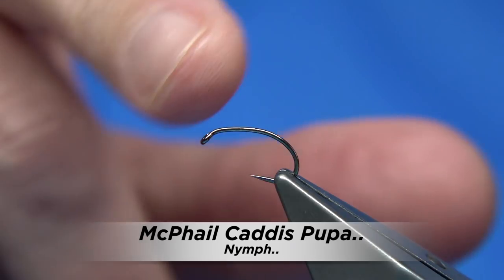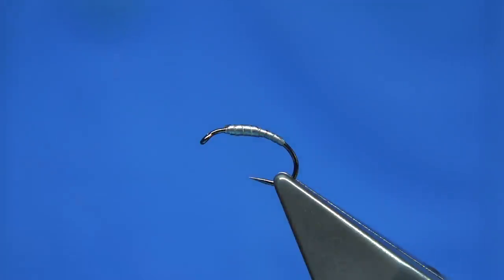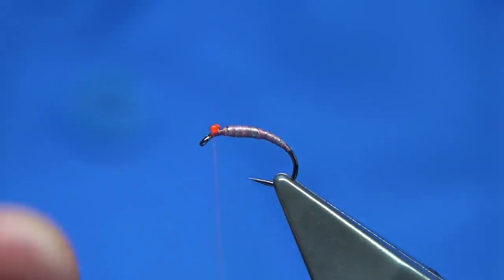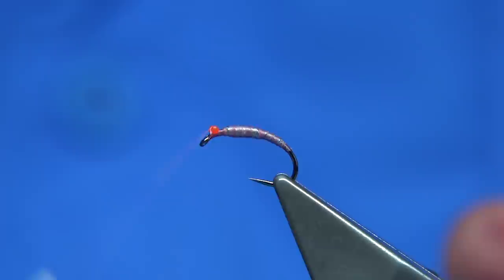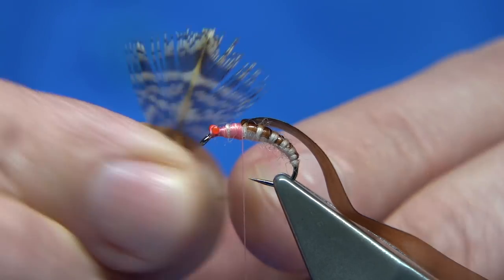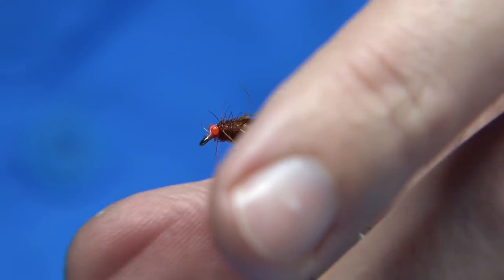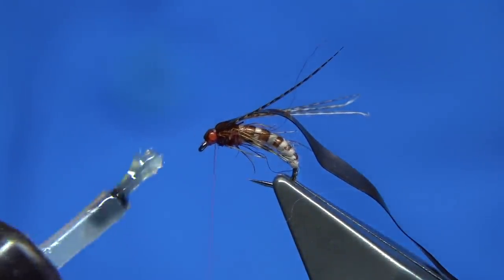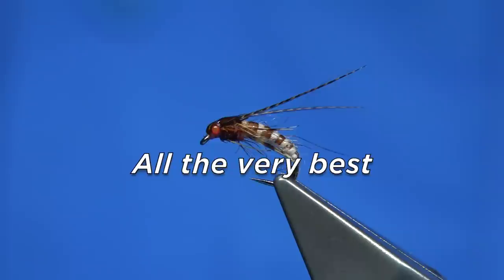Tying a McPhail Caddis Pupa by Davie McPhail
Materials Used;

Hook, Grub Shape/Scud
Underbody, Stick Back Lead Foil from 3M
Eyes, 30lb Flu-Orange Nylon/Backing
Thread, Uni-8/0 Pink
Back, Hareline 1/8 Brown Scud Back
Body, Light Pink Darning Yarn or Dubbing
Thorax, Brown Adult Seals Fur or Sub
Legs, Brown Partridge Fibres
Thorax Cover,  Hareline 1/8 Brown Scud Back
Horns, Bronze Mallard Fibres